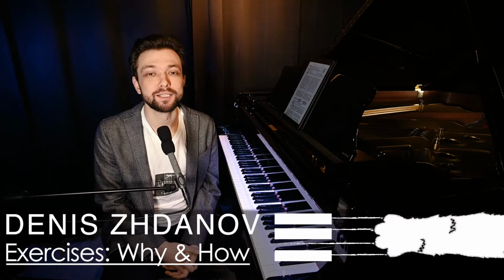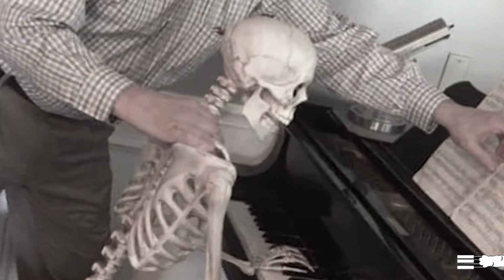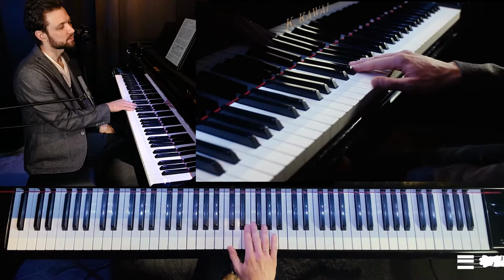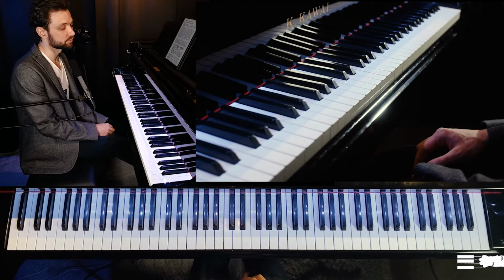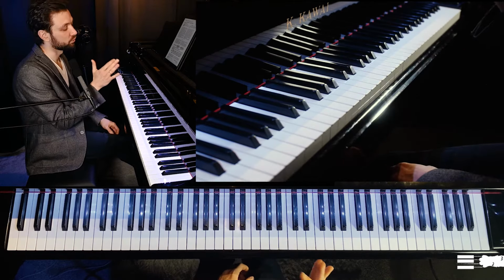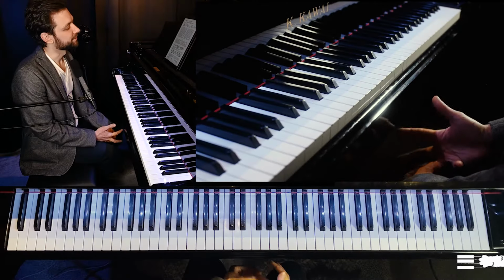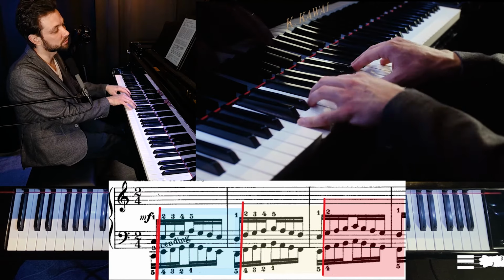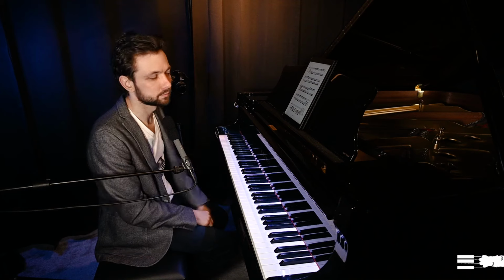Don't play HANON before watching THIS [Piano Exercises Demystified]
Check out a full course on Hanon that will guide you through the most important aspects of piano playing

My exclusive 8-hour course on 𝐂𝐎𝐌𝐏𝐋𝐄𝐓𝐄 𝟓𝟏 𝐄𝐱𝐞𝐫𝐜𝐢𝐬𝐞𝐬 𝐨𝐟 𝐉. 𝐁𝐫𝐚𝐡𝐦𝐬

01:48 Which exercises are better?
03:00 Should I play only the best pieces in order to progress faster?
03:36 Do I need exercises at all?
04:15 Hanon VS Brahms exercises
06:41 Hanon Exercise 1 - Efficiency
12:37 Hanon Exercise 1 - Expressivity
17:06 What does it mean (for me personally) to be a mature musician.

Hanon exercises should have been numbered among the saints for all the suffering they had to endure.
On the one hand they are used by millions of beginner pianists as technical but musically useless exercises, like a fitness equipment.
On the other hand they are heavily criticized by many musicians that are deeply convinced that these exercises are very primitive, boring, and mechanical, thus are rather malicious when it comes to developing musicality and creativeness.

But I believe that if you really know what you are doing, these exercises are as good as any others for both explaining basics of piano efficiency, and developing musical expression.

It DOESN'T mean that I am a huge fan of them and do assign them to all my students. Indeed, I give them only to some students when such a need arises, and even then we work on both technical and musical aspects, making sure that one complements another.

So, creating this course I solely avoid judgemental thinking and common stereotypes, and feel confident enough to use even such seemingly primitive exercises in order to explain a substantial amount of technical and musical aspects.

To follow me or 𝘁𝗼 𝘀𝗶𝗴𝗻-𝘂𝗽 𝗳𝗼𝗿 𝗮𝗻 𝗼𝗻𝗹𝗶𝗻𝗲 𝗽𝗶𝗮𝗻𝗼 𝗹𝗲𝘀𝘀𝗼𝗻 please use any of these links: